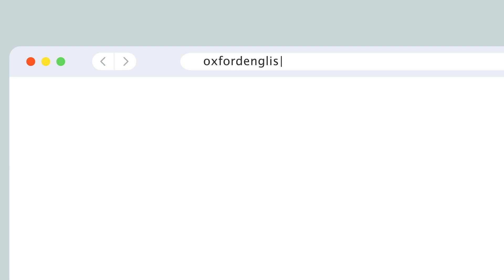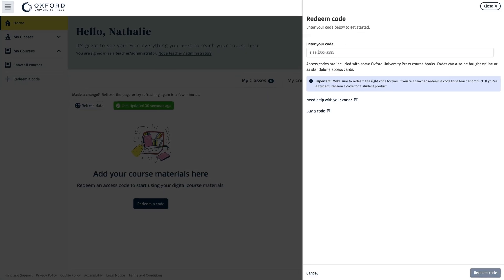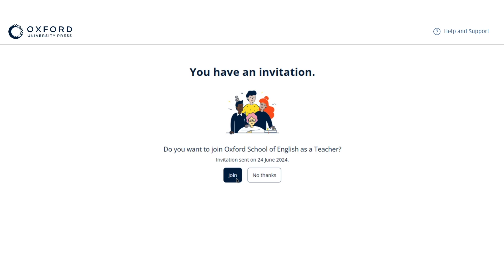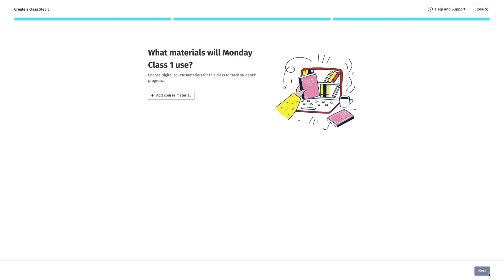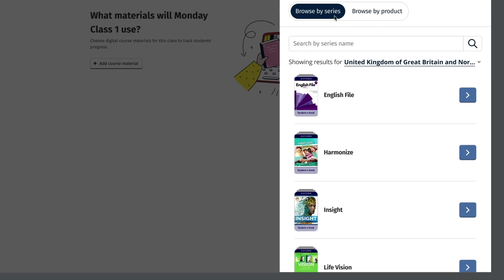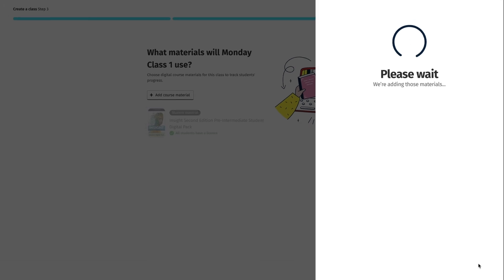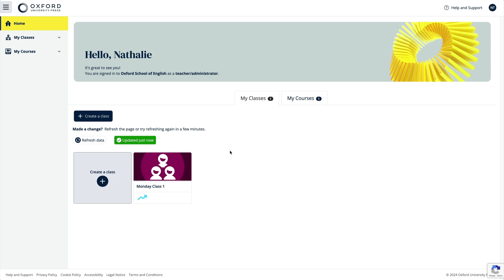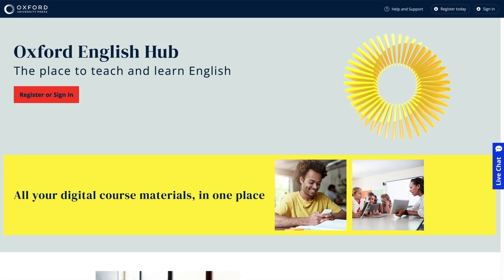Oxford English Hub get started for Teachers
Everything you need to know to get set up and ready to go on Oxford English Hub as a teacher.

00:15 - Sign in or create a new account
01:05 - Your Oxford English Hub Dashboard
01:34 - Redeem an access code
02:39 - Join your organization
03:27 - Create Classes of students and assign digital course material to them in 3 easy steps
07:50 - Using class joining codes
08:45 - Track students’ progress
09:25 - Removing people from classes
09:47 - Find Help & Support